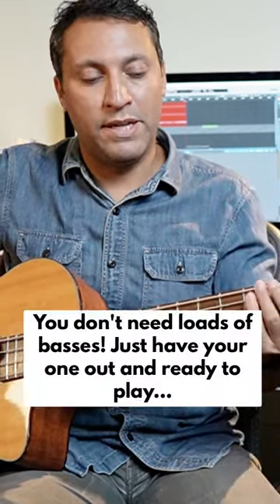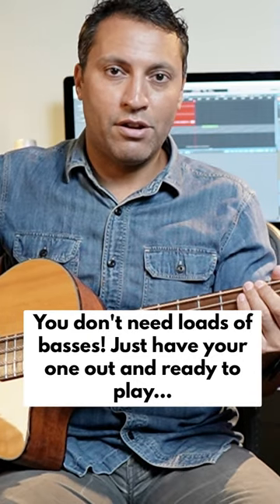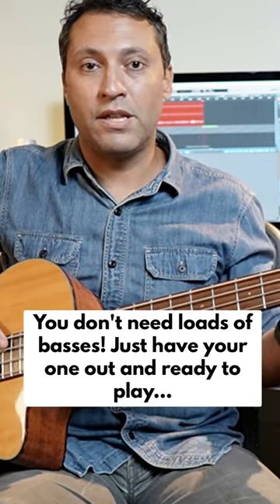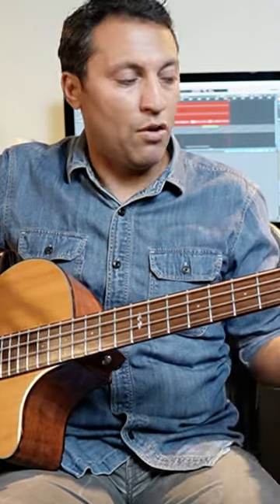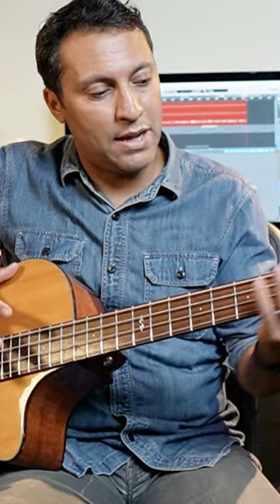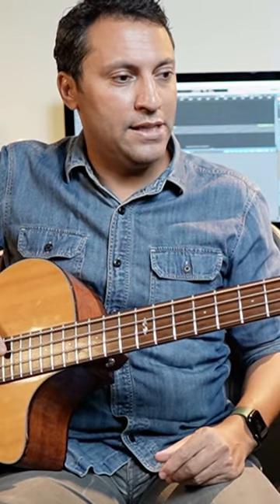Shockingly simple bass guitar practice tip!!